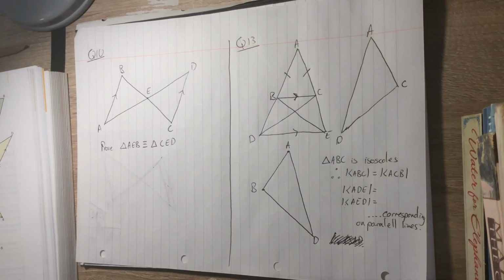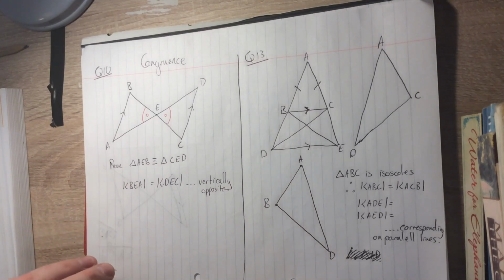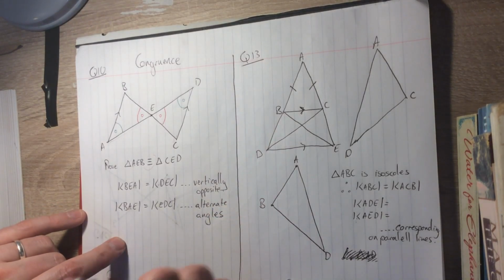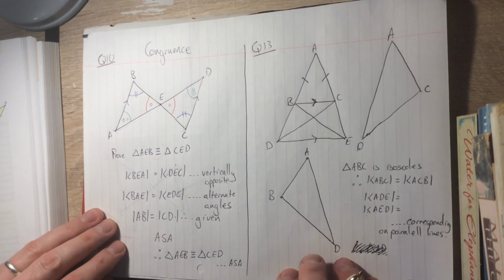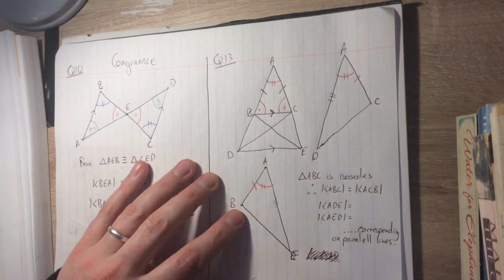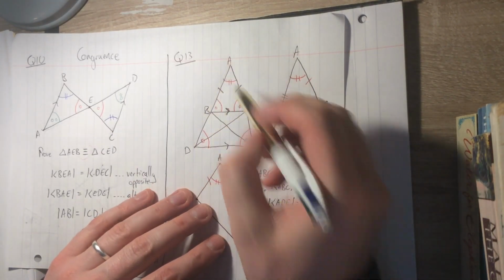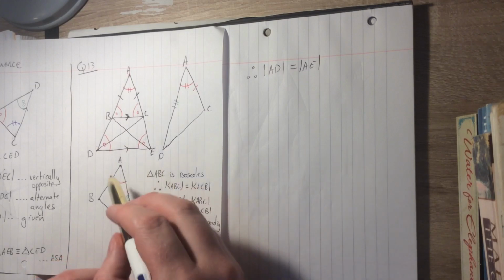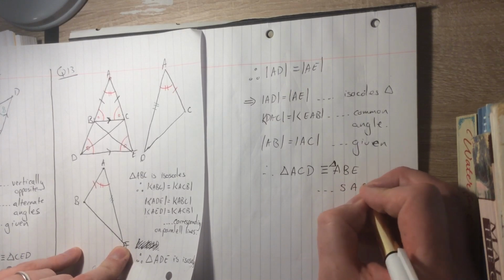Geometry - Formal proof of congruence Ex 8.4 Q 10, 13